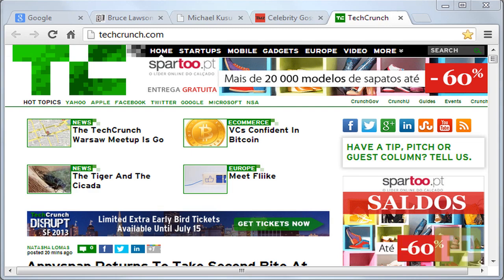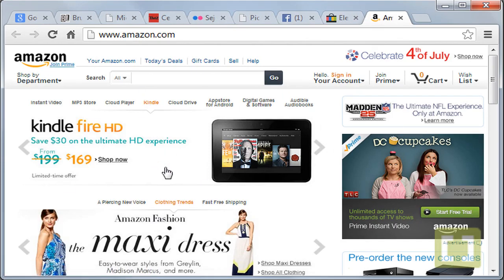043 Different Types of Websites